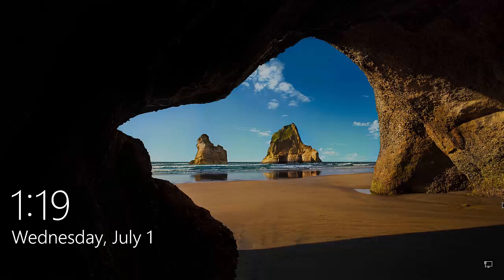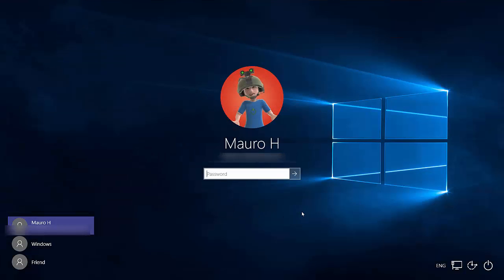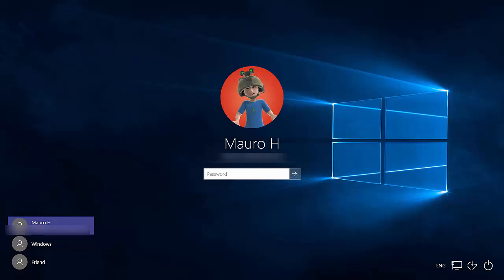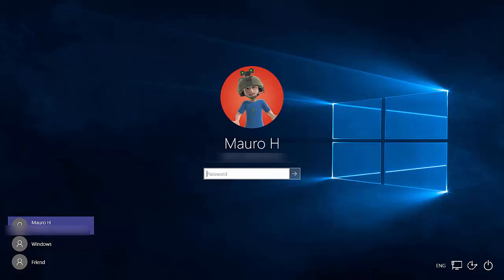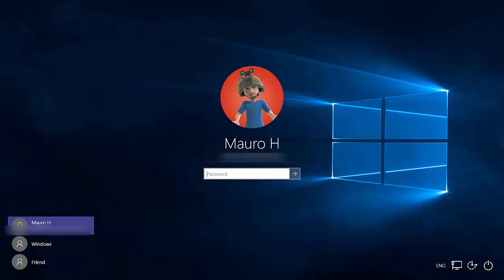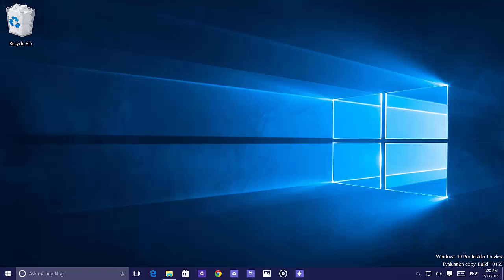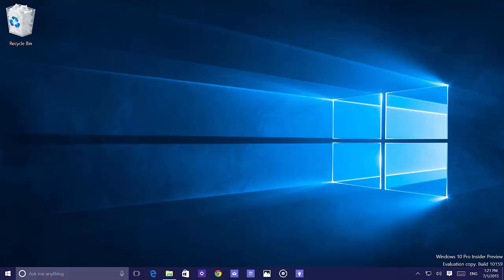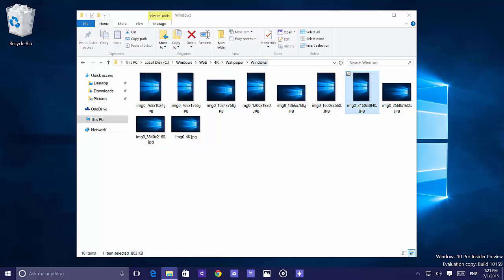Windows 10 Build 10159: New logon screen, wallpaper, UI changes + more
Windows 10 10159 contains tweaks to the logon screen with a center design and the default Windows 10 hero wallpaper. Also the same wallpaper can be found on the desktop after signing in.

In addition, Microsoft says that there are over 300 bug fixes on this build, so the new version should be more stable.

In the video I will also show you in which folder Microsoft is placing the new Windows 10 wallpaper, so you can extract it and use on other devices.

Here is the link to watch how Microsoft created the new Windows 10 hero desktop image